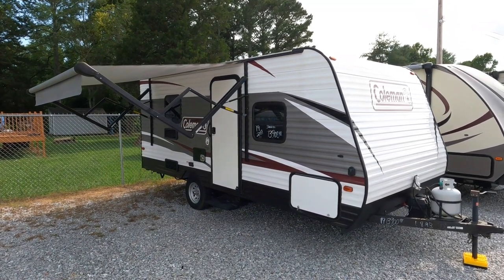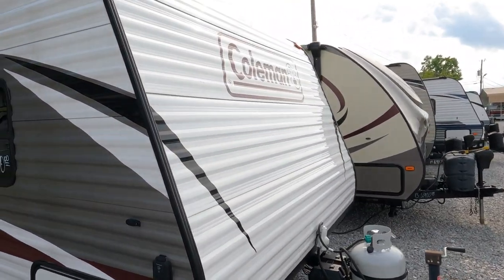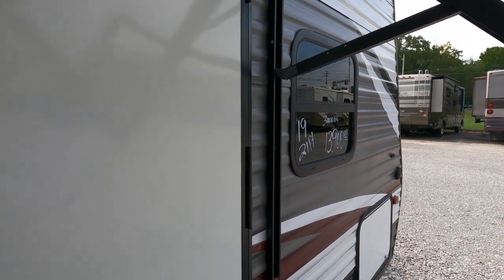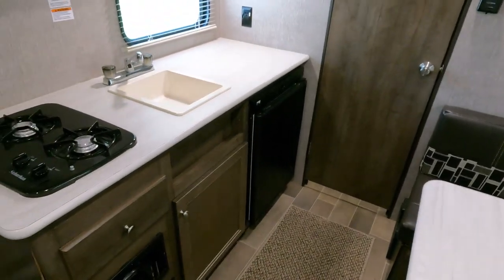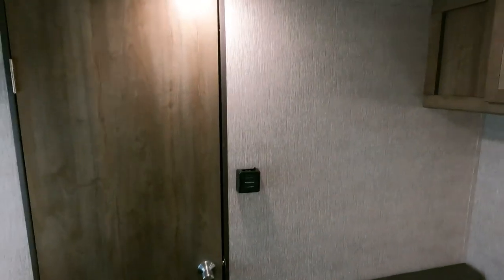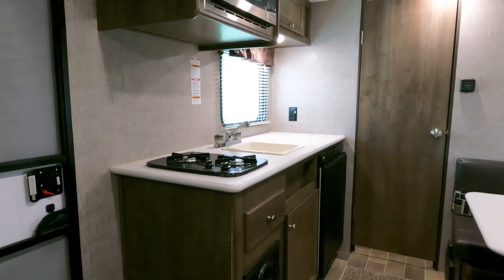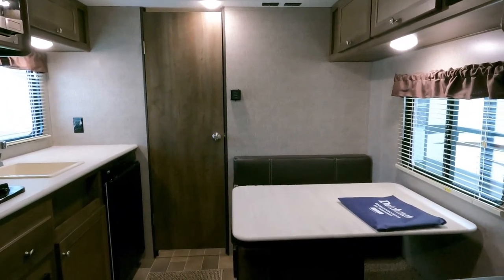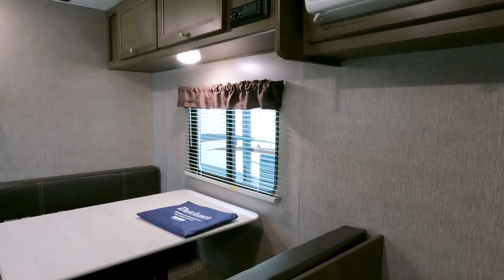2019 Coleman Lantern LT 18RB Travel Trailer, Local Trade, 3100 Pounds, 21ft. Sleeps 4. $13,900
to check our website to verify the availability of this unit and to view our current inventory of used RVs

Year: 2019

Stock # 6749

VIN:  4YDT18R10KH935203

Make: Dutchmen Coleman

Model: Lantern LT

Model Number:  18RB

Length:  21ft.

Weight (UVW) :  3100 pounds

Furnace: 1

Air Conditioners: 1

Slide Outs:  0

Table Type: Booth (Makes Bed)

Sofa Type:  NA

Master Bed Size:   Queen Bed in Front

Price is discounted to   $13,900 which is haggle-free / firm (no matter if you pay cash, finance, and or trade) Includes a basic inspection by our RV techs done after purchase and we guarantee the roof airs, the RV refrigerator/freezer, and Slide Outs to function only. We will plug the unit up for any interested party to inspect the RV for themselves to check any additional systems. Also includes a   starter kit, Temp Tag, a year of free camping (21 nights total, up to 7 at a time at select RV resorts), and more.   We offer discount nationwide delivery (we have sold RV's to all 50 states, Canada, Europe, and even Australia so you are never too far away for us to save you money on a pre-owned RV). We have some great financing with approved credit and down payment. Parkway RV Center also does not charge any doc fee, no prep fee, no tag/title fee, etc. Don't fall for the big RV dealer fee scam. All those Fees are 100 % dealer profit !!

Important Information About Our Online Inventory: We have made every effort to ensure accuracy in the information provided. Specifications, equipment, technical data, photographs, video, and illustrations are based on information available at the time of posting and are subject to change without notice. To receive or verify current product information, please contact the dealership All units are subject to prior sale and just because it is posted for sale online does not guarantee it is in stock or available for purchase. Please contact the dealership to verify availability and make an appointment before coming to look at RV in person. Parkway RV Center Inc. is not responsible for typographical errors in price, or errors in description, of year model, of condition, of a vehicle's listed equipment, accessories, price, or warranties. Any and all differences must be addressed prior to the sale of this vehicle. Feedback must be left on all eBay transactions before the unit leaves our lot,  The decision to sell an RV regardless of price or any other factor is solely determined by Parkway RV Center Inc